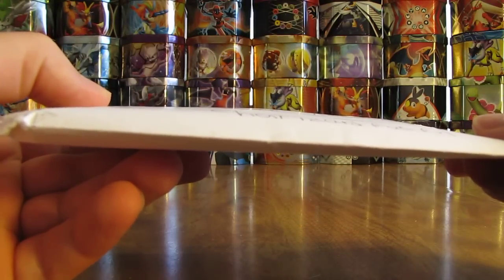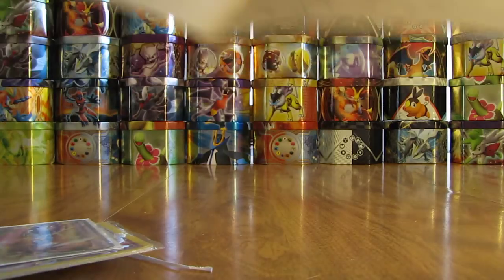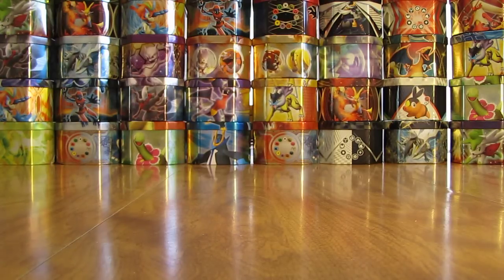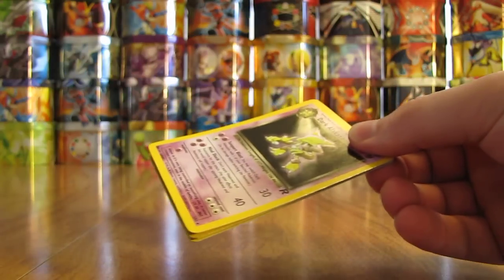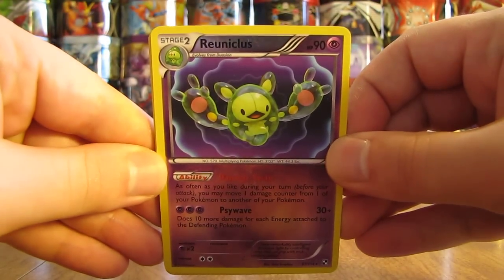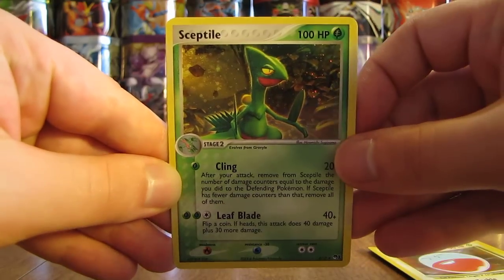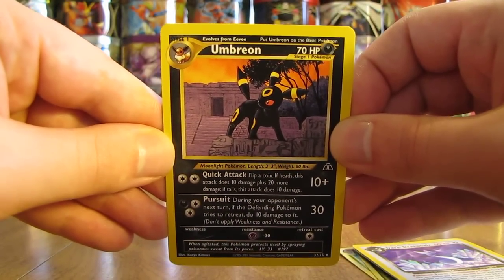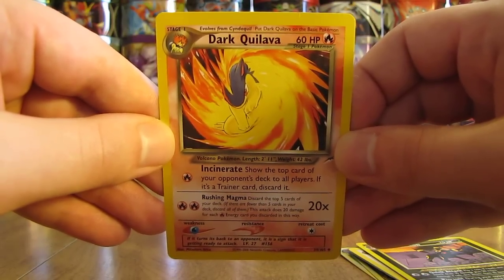Free Pokemon Cards by Mail: CharizardFanful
Pokemon Cards from CharizardFanful are opened in this video.  I would like to thank this person very much for sending me these free cards.

Here is a link to CharizardFanful's YouTube channel, you should definitely check it out: